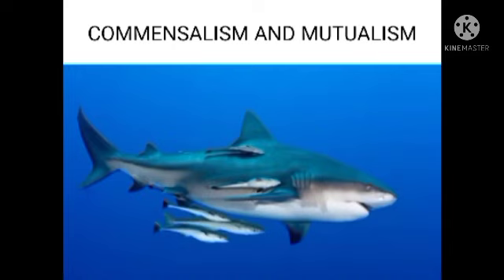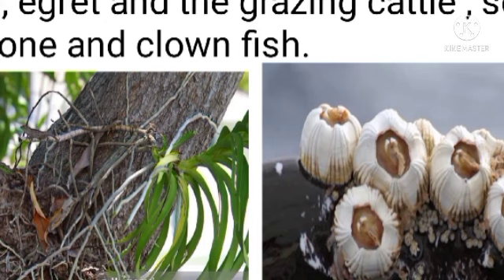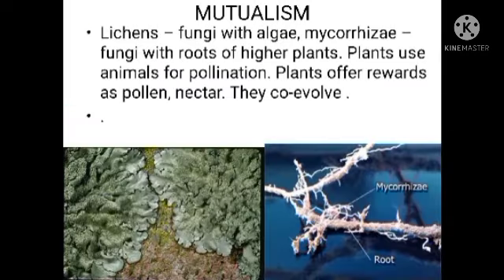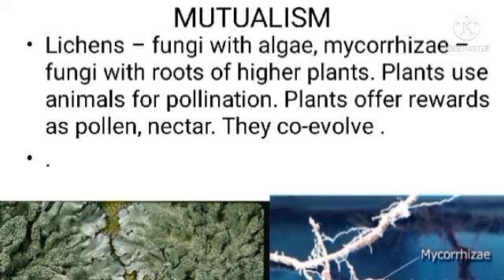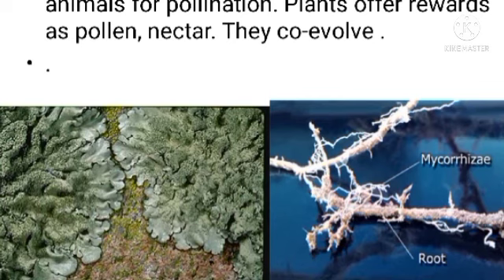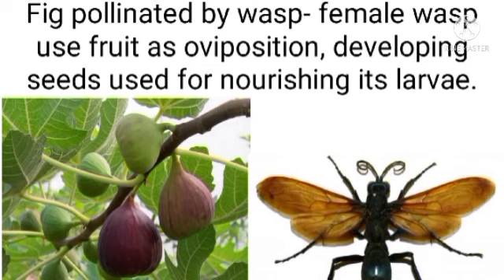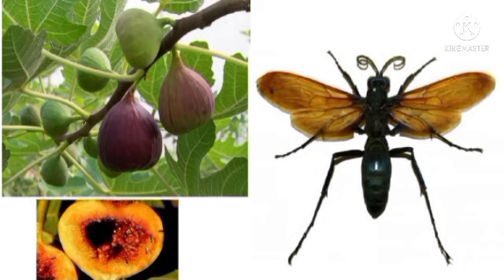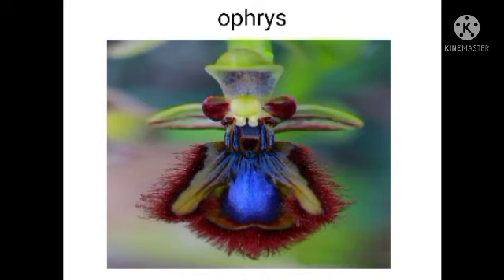Commensalism and Mutualism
Class 12   Chapter 13   Organisms and Populations. -. Commensalism and Mutualism.